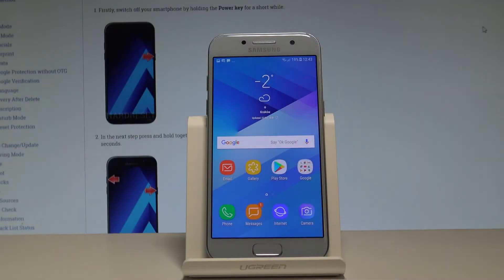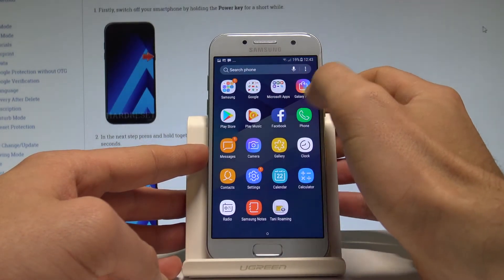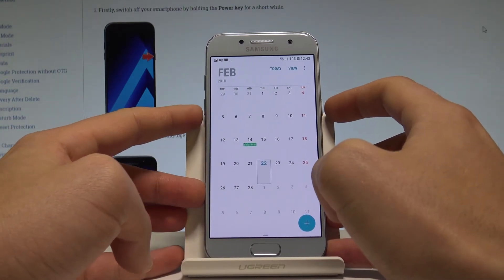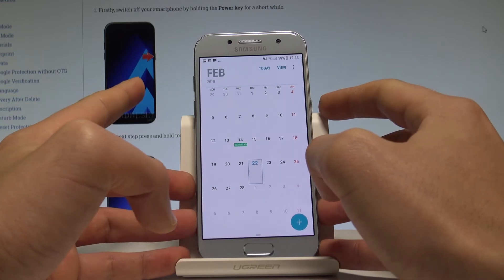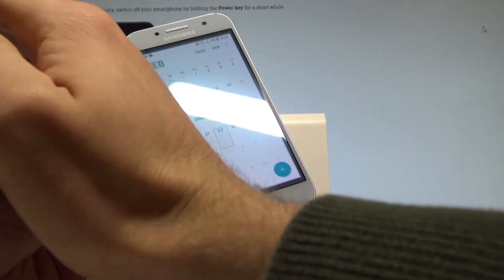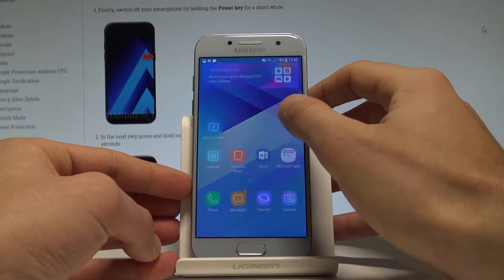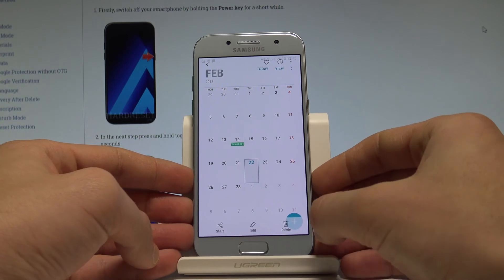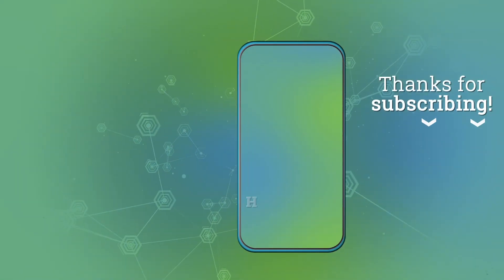How to Take Screenshot on SAMSUNG Galaxy A3 (2017) - Capture Screen |HardReset.Info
The easy way to capture screen on SAMSUNG Galaxy A3 (2017). All screenshot methods in one video. Check out how to save your screen as pictures. Afterwards you can find the screenshot in the appropriate gallery.

How to capture screen in SAMSUNG Galaxy A3 (2017)? How to take screenshot in SAMSUNG Galaxy A3 (2017)? How to save screen in SAMSUNG Galaxy A3 (2017)? How to find the screenshot folder in SAMSUNG Galaxy A3 (2017)? Where to find the screenshot folder?